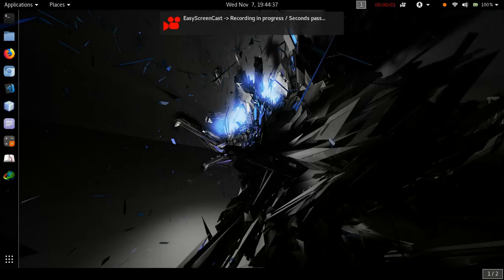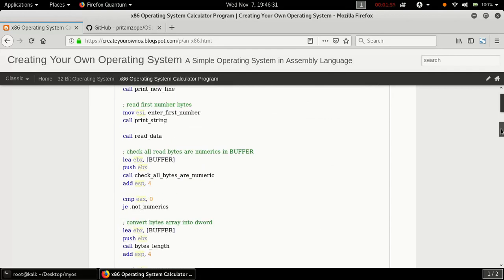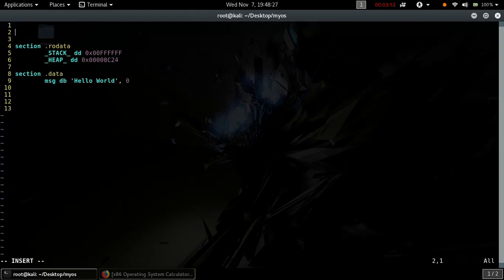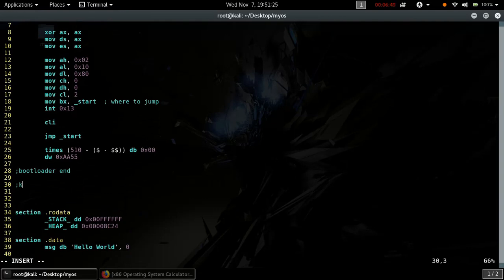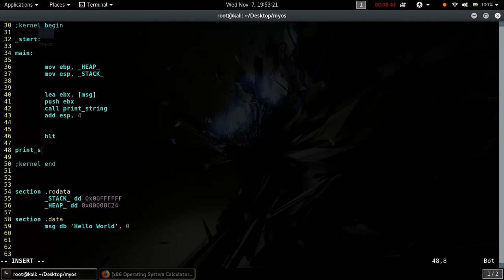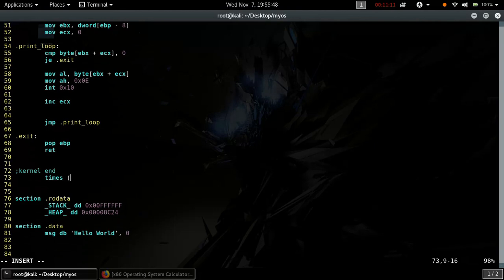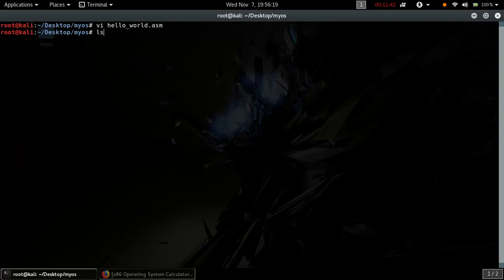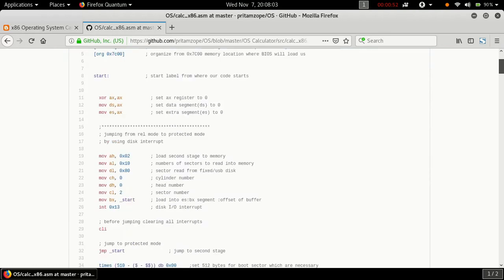Create Your Own Operating System (OS) - 32 Bit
In this video we will write a simple hello world code using 32 bit registers by jumping from real mode to protected mode.
We will also setting up stack for function local variables and also a heap.
We will also create a simple operating system calculator program in x86 assembly language that reads choice from user, read two numbers from user and perform the operations according to the choice and displays a result on the screen.